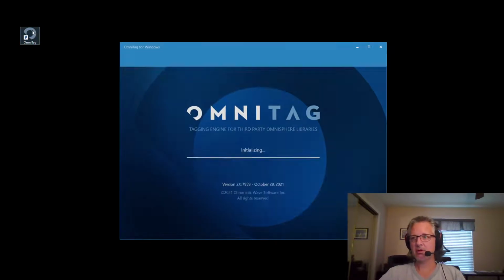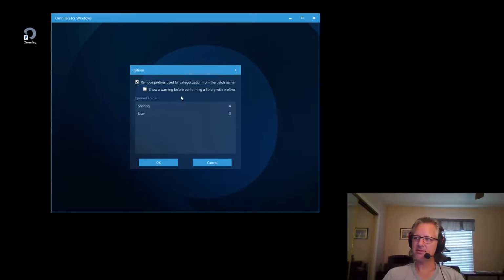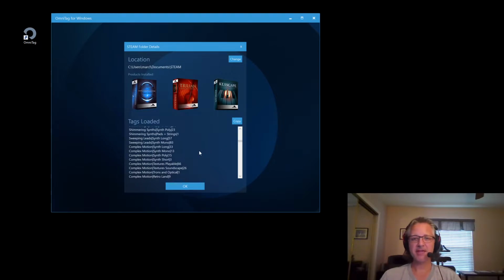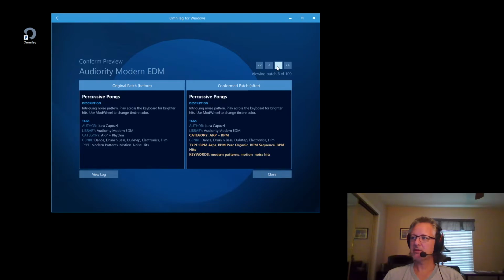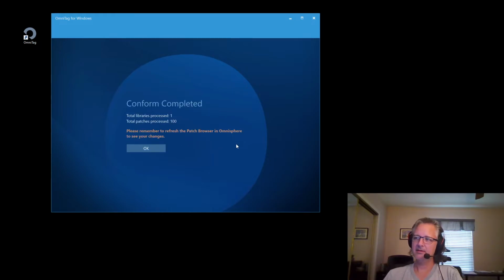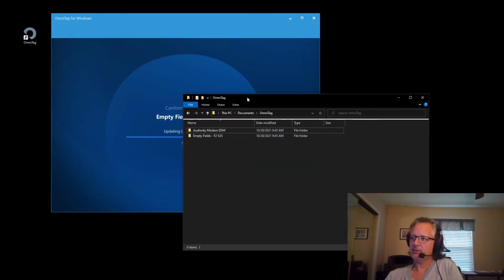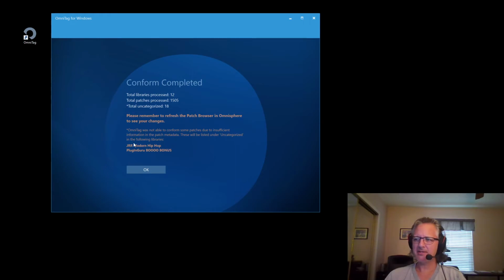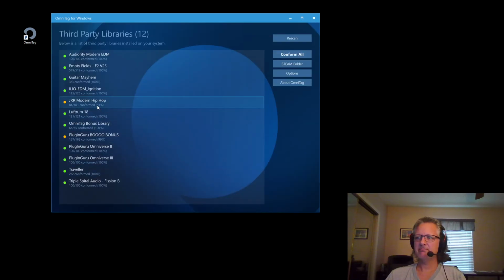OmniTag v2 Walkthrough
OmniTag automatically detects and categorizes third party Omnisphere libraries using metadata contained within each patch.

With one click, your third party libraries will be correctly labeled with Spectrasonics' standard tags instead of non-standard tags used by many developers.

OmniTag is available for Mac and Windows.